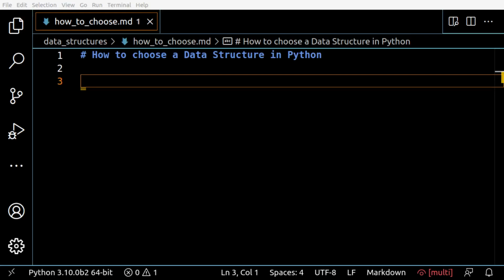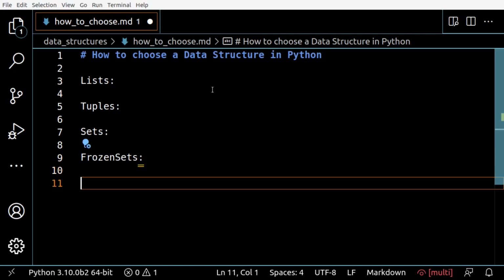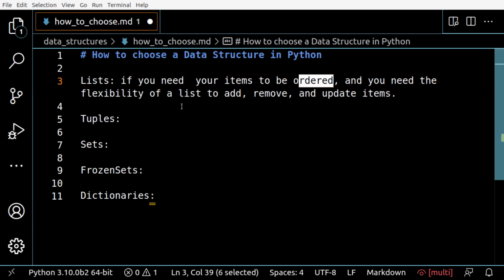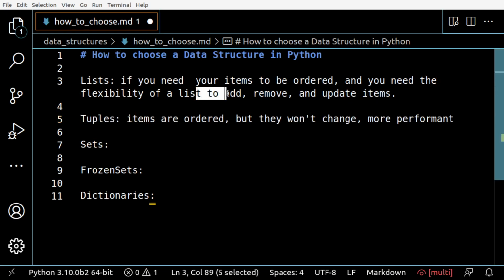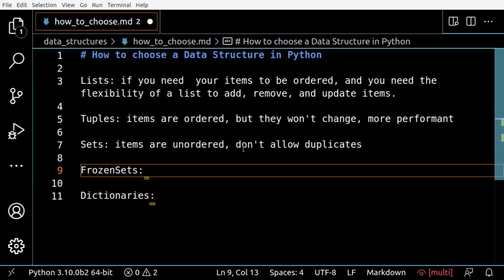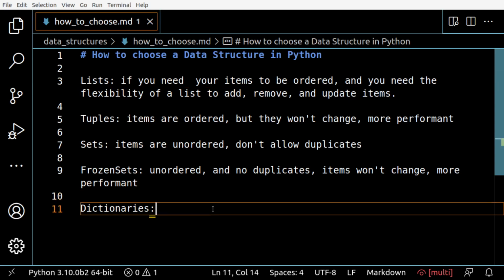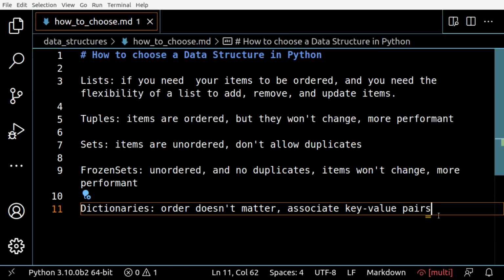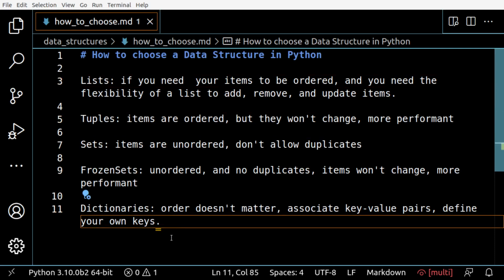How to choose a Data Structure in Python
Python has a number of built-in Data Structures to work with, each one with its own features.

Here are the reasons to choose a particular Data Structure over the other.

⭐️ Tags ⭐️
- Python